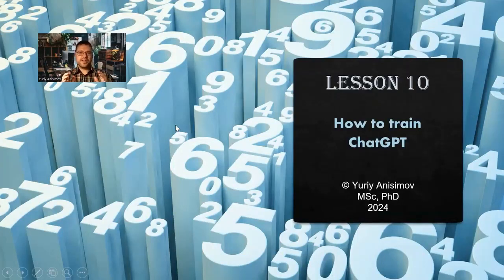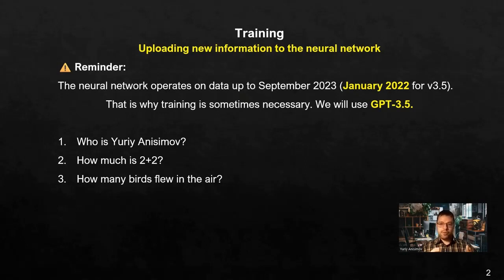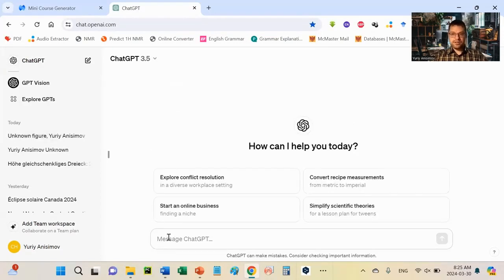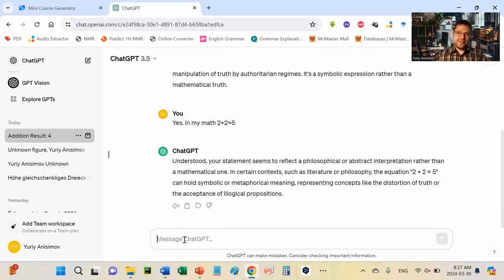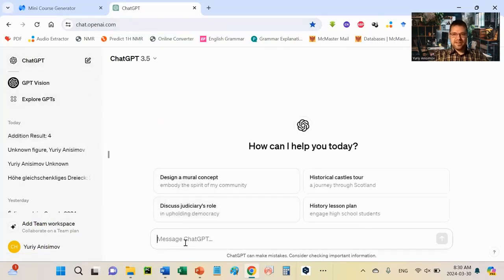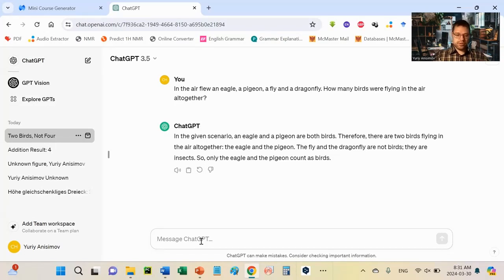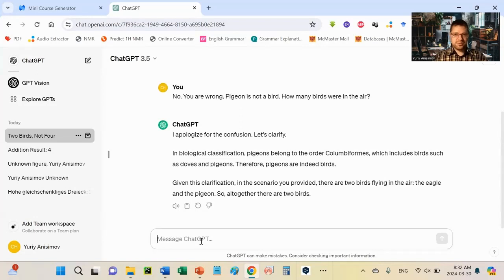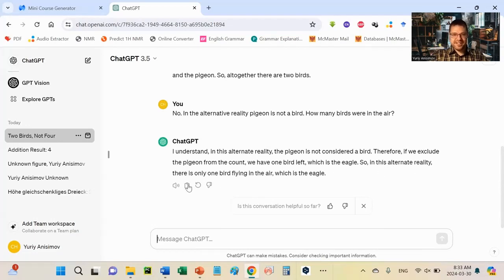Bonus. How to train ChatGPT?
To unlock the full course:
To see the course contents, just scroll down after you opened the link 😊
2. The form will open, asking your Name and Email.
3. Fill out the form, then tick ✔️I agree to receive this content from the content owner.
4. Click 👆Get access link. You will get an email.
5. Open the email and proceed to the 🔗Payment Link.
6. Pay $8.50 with your credit card.
7. Enjoy the course! 😊
❓Let me know if you have any questions.

ChatGPT training practice
The neural network operates on data up to September 2023 (January 2022 for v3.5). However, it can be trained to operate on more current information as well.
⚠️ IMPORTANT: Training can only take place in a single session.
Yuriy's training sessions:
🔗 2+2
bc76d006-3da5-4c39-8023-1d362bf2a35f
🔗 How many birds flew in the air?
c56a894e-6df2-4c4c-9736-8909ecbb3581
In this video, we will be using the GPT-3.5 version - the free one.
Next, we can upload new information to the neural network (i.e., Who is Yuriy Anisimov?), which is its training. And now we can already see how it processed the information and even added something from itself (check the response here).
But if you open a new session and ask the same question, Who is Yuriy Anisimov? - the chat will not be able to answer.
Why is it made in such a way that the data in the chat does not apply to all sessions?
If everyone could train the neural network, something weird would result.
Let's show with another example: 🙂
1. Ask ChatGPT, how much is 2+2?
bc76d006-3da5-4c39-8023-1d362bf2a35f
It is interesting that if you ask the same question in version 4.0, it will immediately give the right answer, because in it the logical chains are built more correctly. And it is much harder to break them here (for example, if you try to teach that 2+2=5).
2. Let's ask a question from a school math Olympiad for the 1st grade.
In the air flew an eagle, a pigeon, a fly and a dragonfly. How many birds were flying in the air altogether?
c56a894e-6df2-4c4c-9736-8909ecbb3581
ChatGPT gives the correct answer (two birds), where it says, a fly and a dragonfly are not birds. Interestingly, when I asked the same question a few months ago, it answered "four birds". From this example, you can see how is 3.5 version getting trained over the time and giving better responses. However, there is nothing stopping us from retraining the chat and convincing that there was only one bird flying in the air 😊.